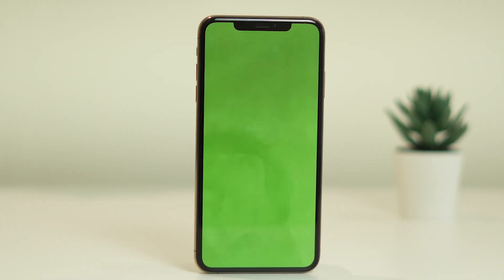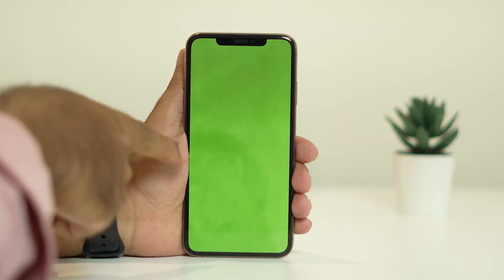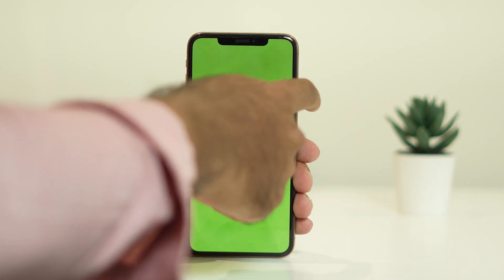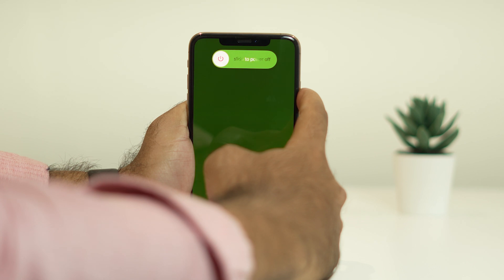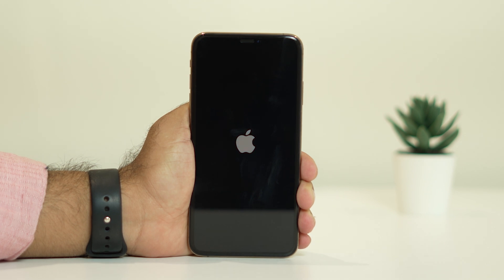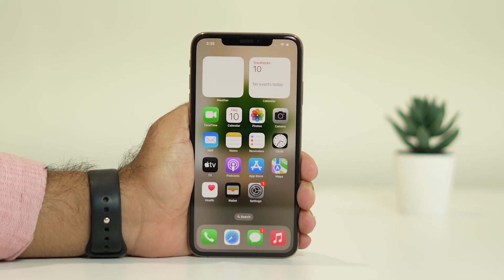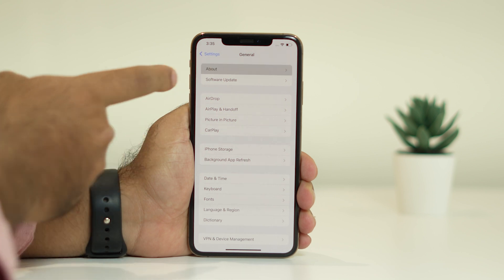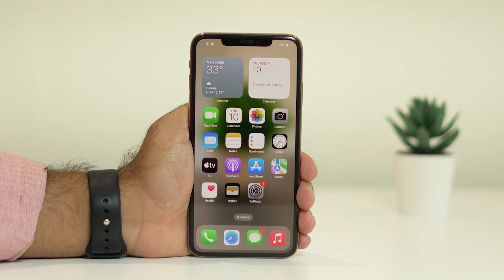How to Fix Green Screen Issue on iPhone 13 Pro Max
In this video, We will show you How to Fix Green Screen Issue on iPhone 13 Pro Max.

CHAPTERS IN THIS VIDEO :
0:00-INTRO
0:33-FORCE RESTART
1:32-CHECK COVERAGE
2:19-CONCLUSION

THIS VIDEO ALSO ANSWER FOLLOWING QUESTION :
green screen iphone 13 pro max
iphone green screen of death
iphone green screen fix
green screen after update iphone